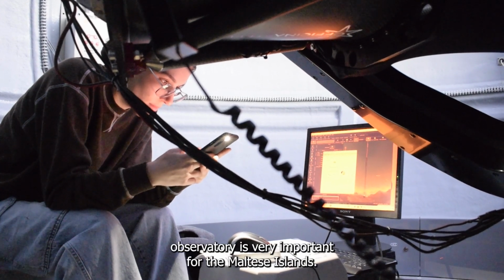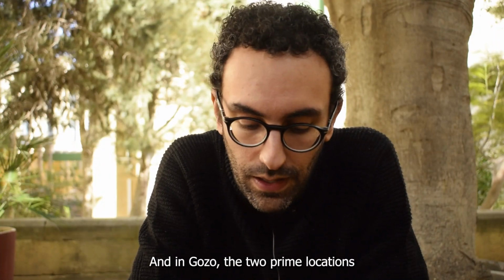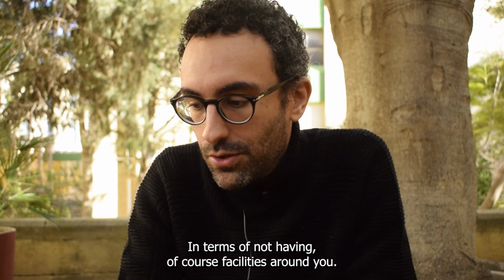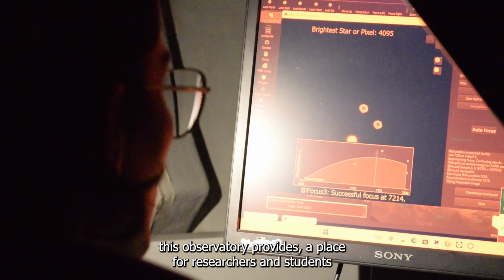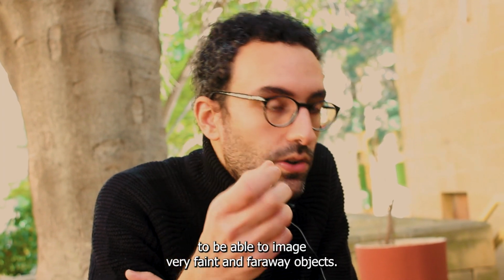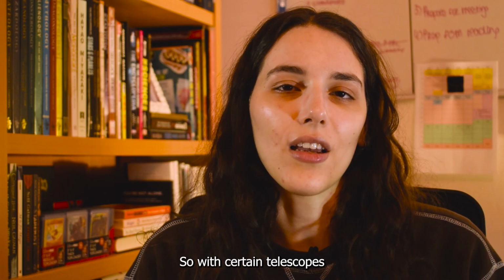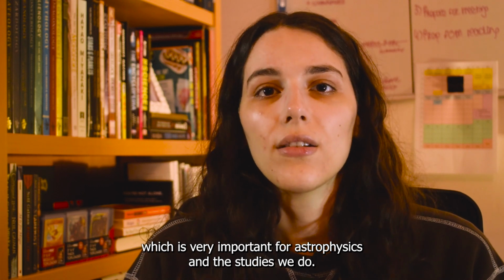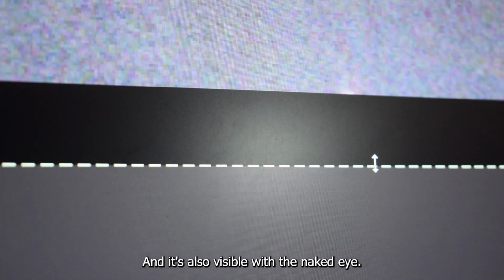How does one observe astronomy in the Maltese Islands?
Prof. Joseph Caruana and Lisa Marie Aquilina explain how astronomy is observed from two locations in Gozo – Dwejra and Nadur. This short feature is produced by Michael Caruana and Rueben Scerri, students reading for the Bachelor’s Degree in Communications (Hons.), Faculty of Media and Knowledge Sciences.
Astronomical Observatory
2024
Follow us on:
Facebook:    Faculty of Media and Knowledge Sciences MAKS – University of Malta
Web:              maks.mt/